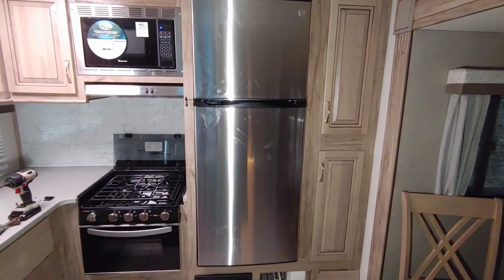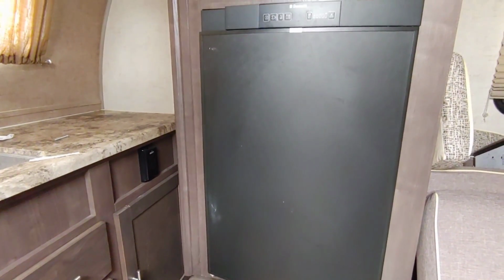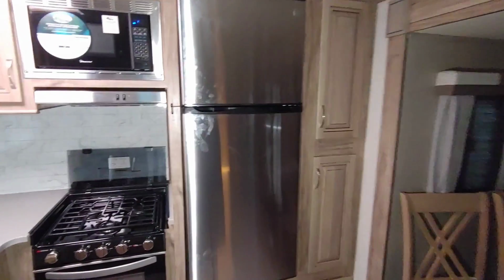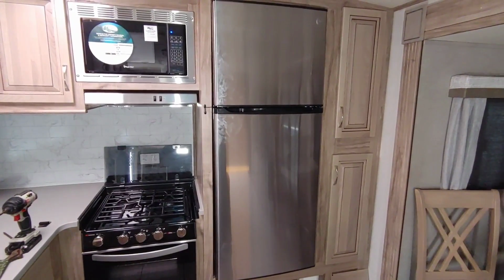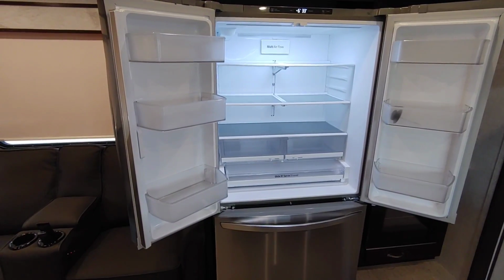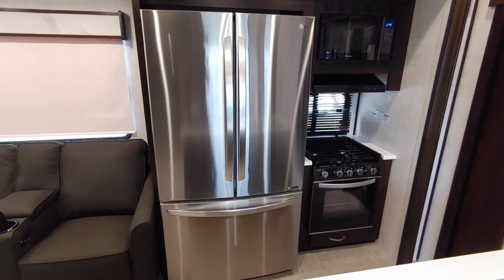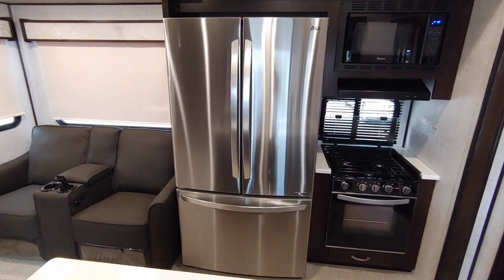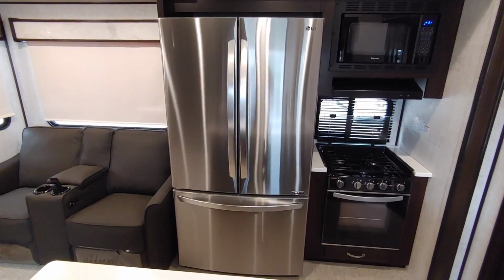The 3 types of RV Refrigerators! Gas Electric, 12volt, and Residential!